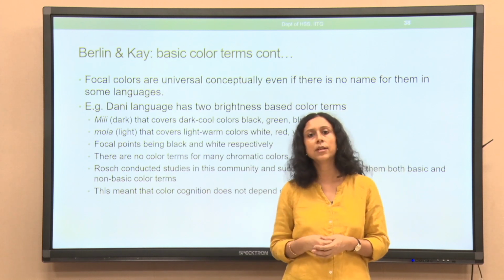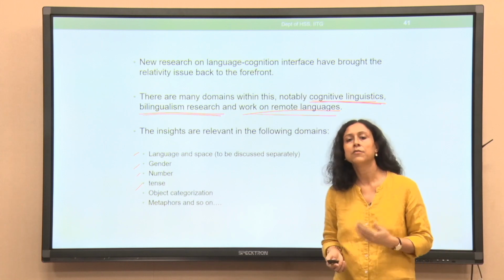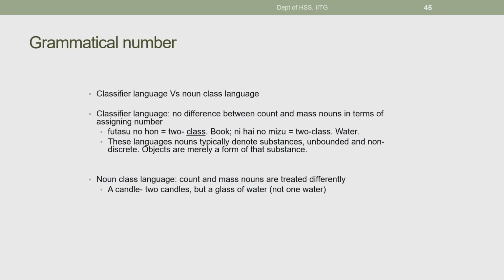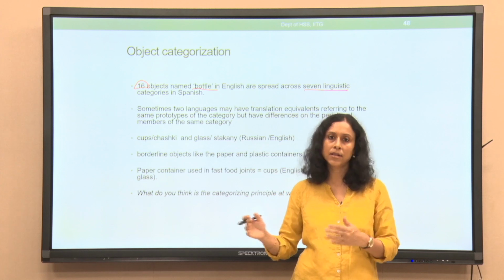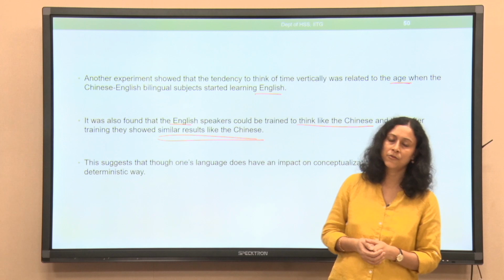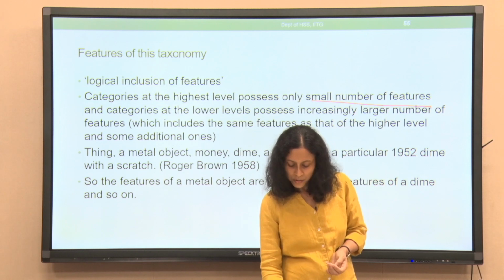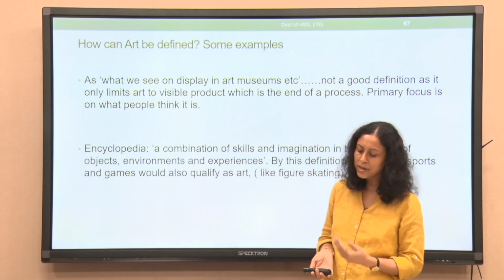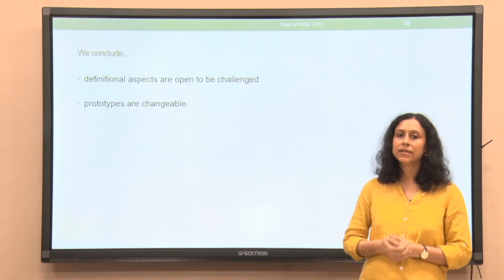Lec 5: Categorization: contd.